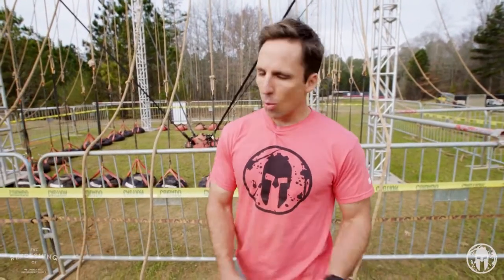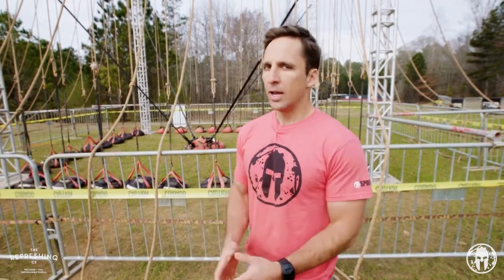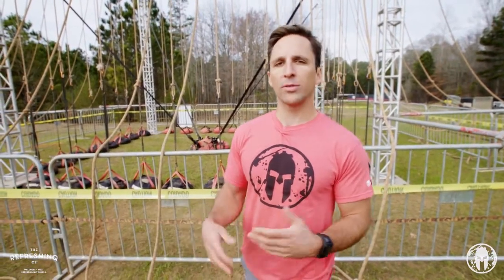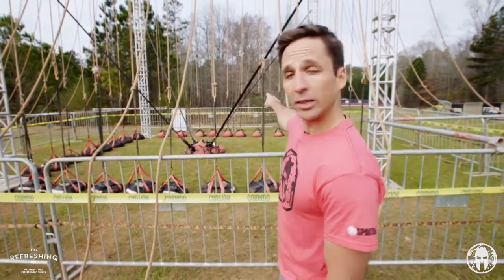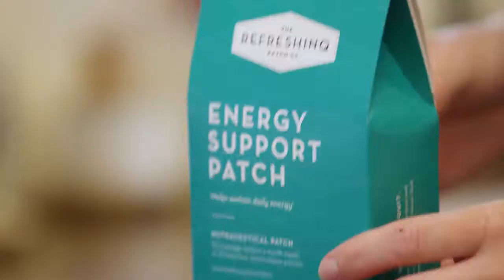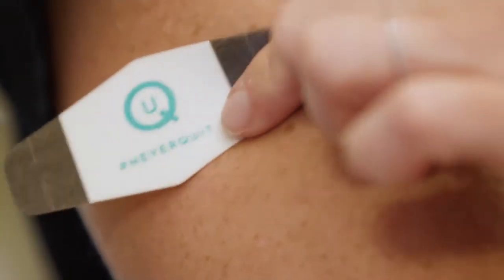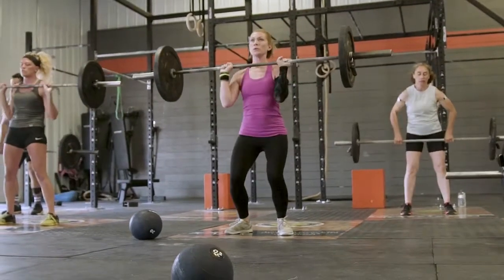Ring The Bell - The Herc Hoist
Shoutout to Joe DI for this great tip on how to outsmart The Herc Hoist.